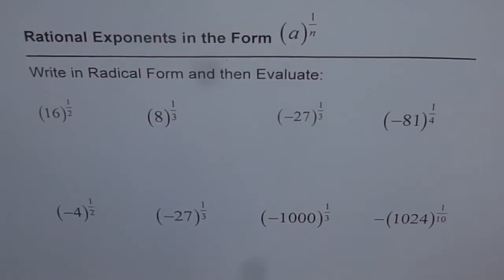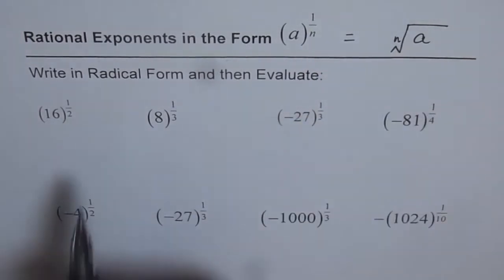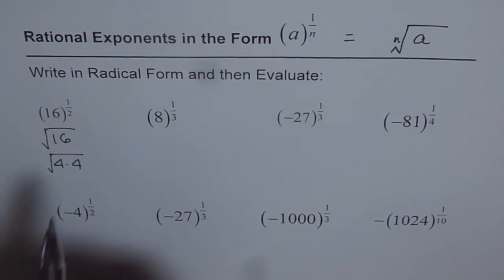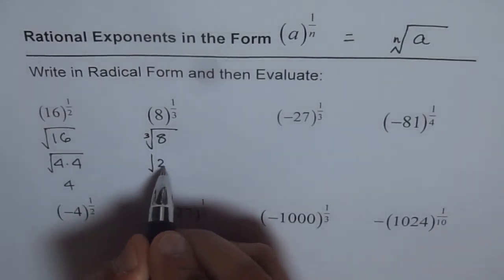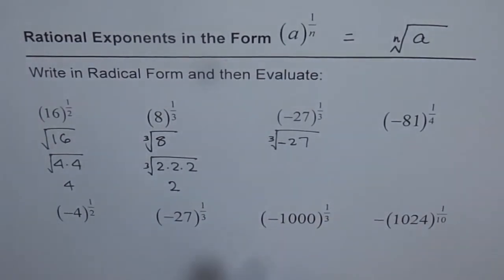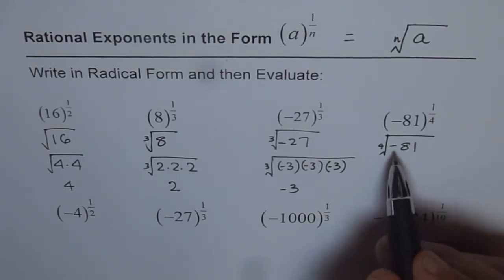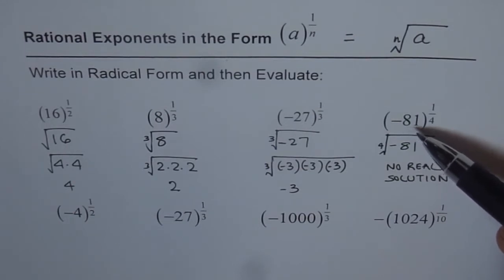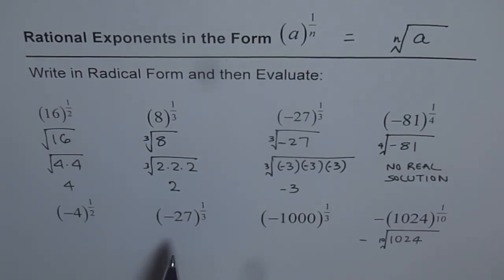Write in Radical Form and Evaluate Rational Exponent